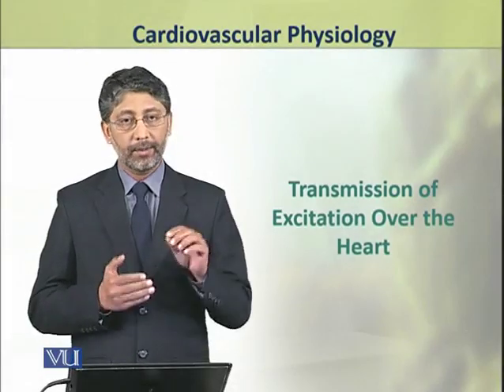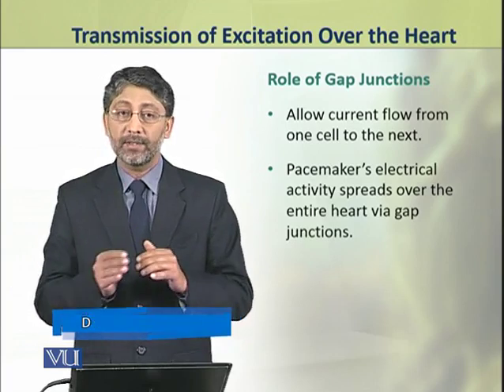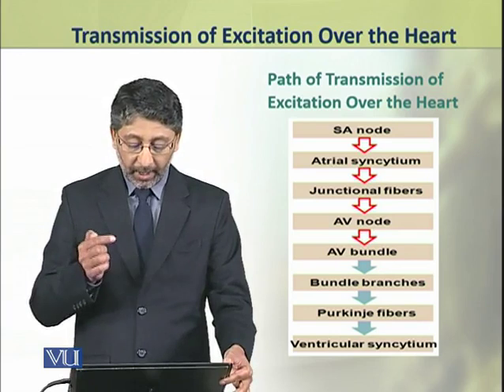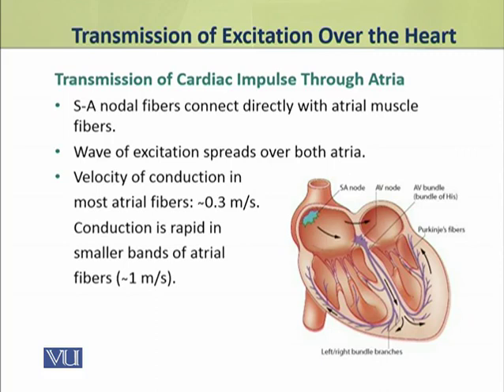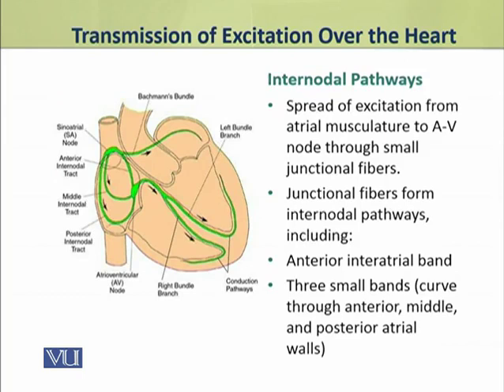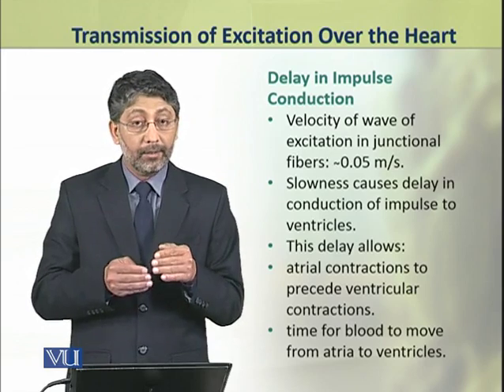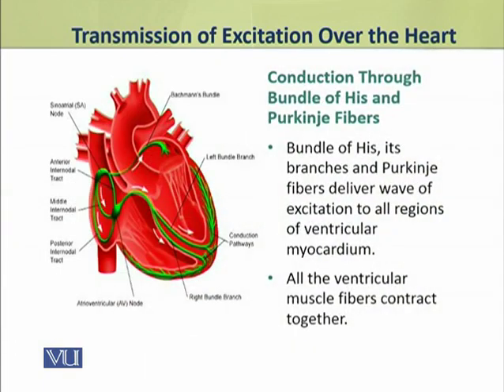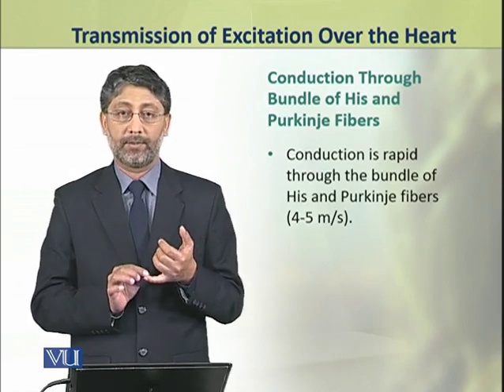Transmission of Excitation Over the Heart | Physiology (Theory) | ZOO519T_Topic069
Topic069: Transmission of Excitation Over the Heart,
By Dr. Ateeq ul Jaleel